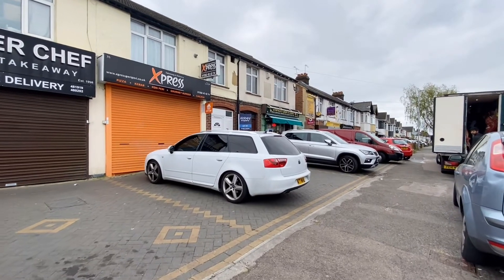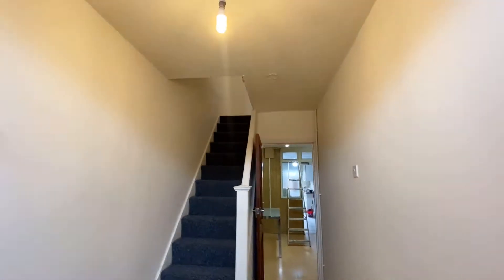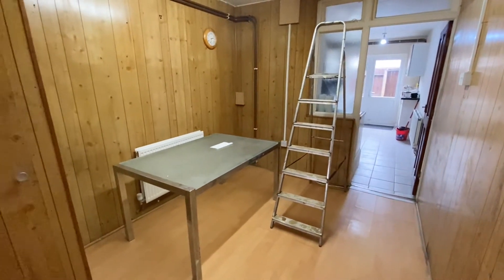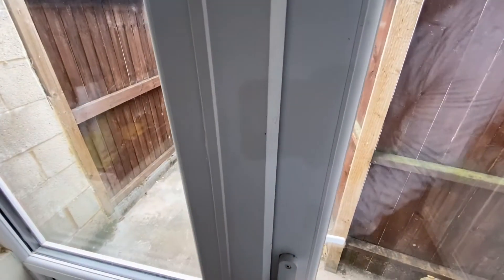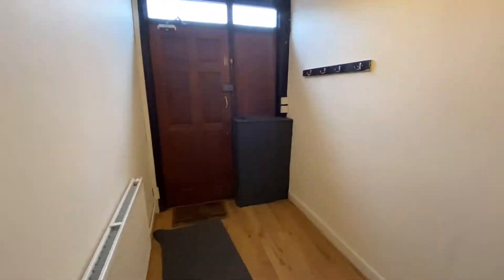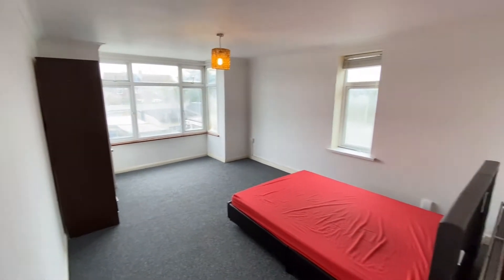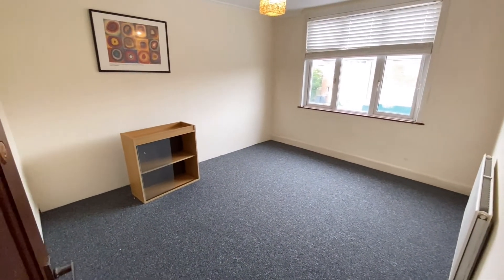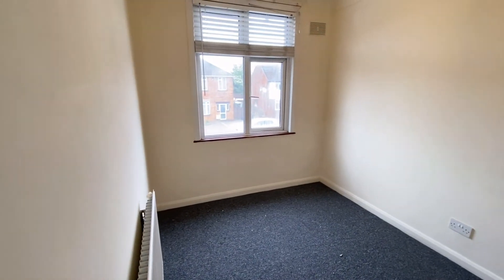74 Hart Lane | Stopsley | Abbey Property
Abbey Property LUTON

Sales & Lettings

Luton Based Estate & Letting Agent with Nationwide Coverage

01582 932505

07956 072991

TRIED. TRUSTED. RECOMMENDED.

BUYING | SELLING | LANDLORDS | TENANTS

Nihal Mohammed